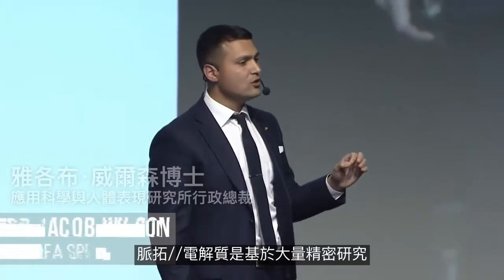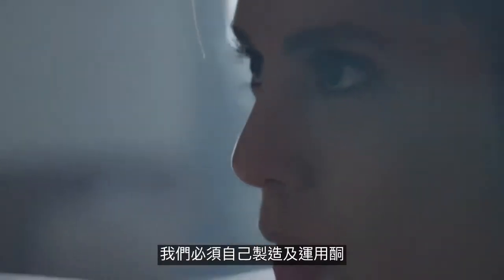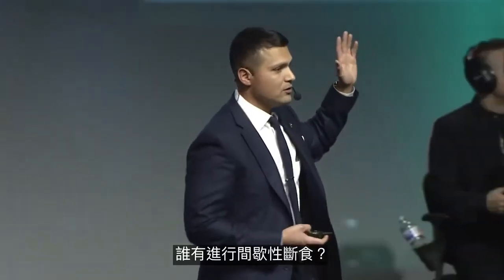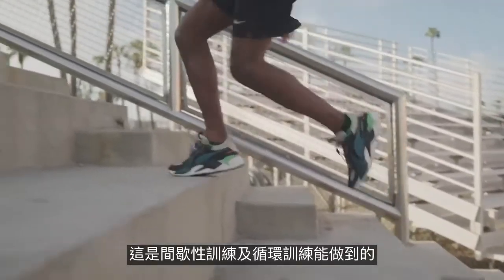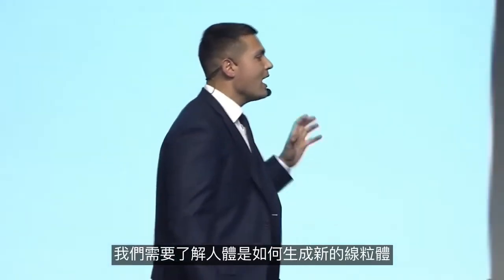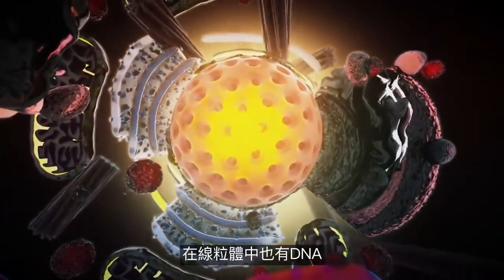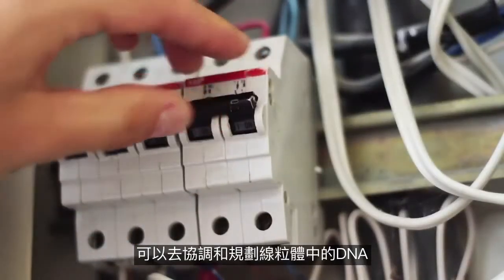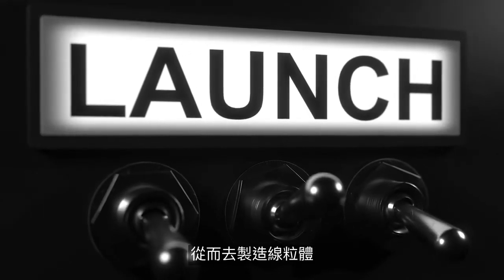什麼是脈拓//電解質 What is MITO//PLEX®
酮能源系統® 專家雅各布·威爾森博士在本集生酮101中講解什麼是脈拓//電解質！

（PS-記得到我們的臉書專頁和Instagram帳號上觀看此影片，以了解如何參加我們的週五大放送，贏取免費的酮飲體驗！）

請追蹤我們譜偉亞洲的臉書專頁、Instagram、MeWe和訂閱譜偉亞洲官方Youtube頻道去獲得新影片發佈提醒！

KETO//OS® expert Dr. Jacob Wilson explains what MITO//PLEX® is in this episode of Keto 101!

（PS - be sure to pop over to this video on our Facebook page and Instagram account to see how you can enter our Freebie Friday trivia giveaway!)

Please follow our Prüvit Asia Facebook, Instagram, MeWe and official Youtube channel to get notified of new videos!

►我們開了MeWe專頁啦🎉！馬上追蹤我們獲取最新動態：
►Prüvit Asia is now on MeWe🎉! FOLLOW us & show us some love: